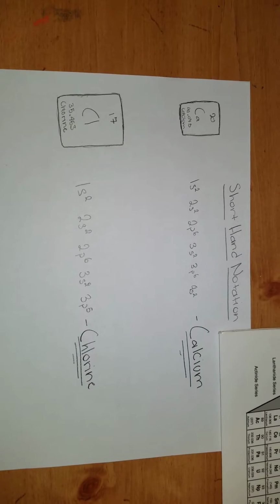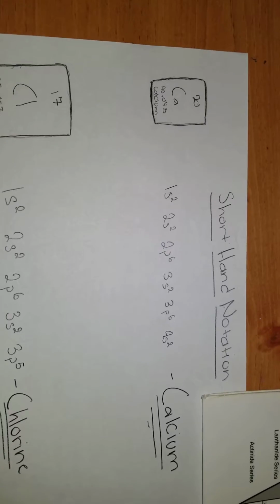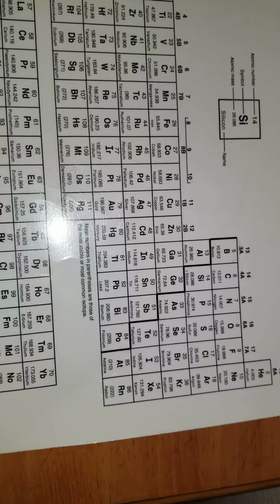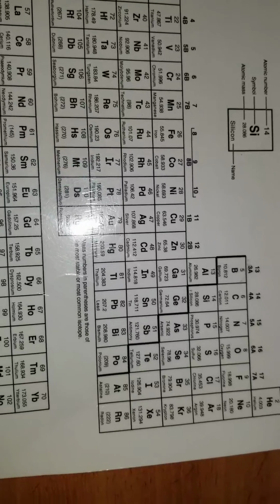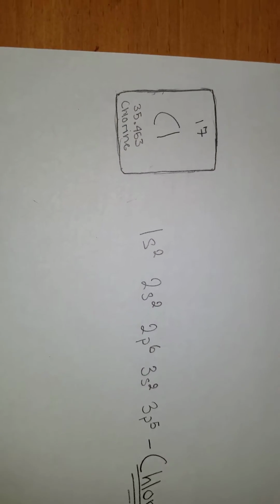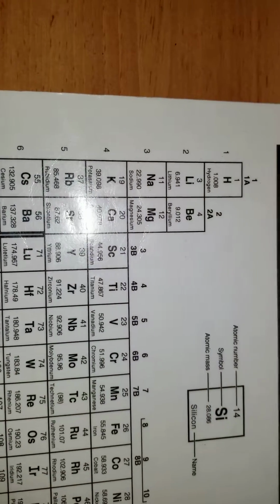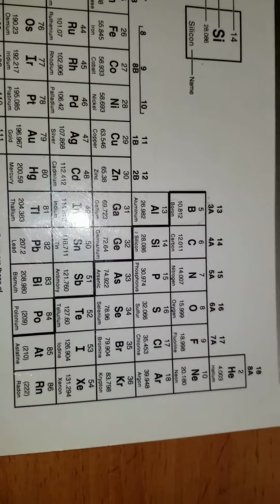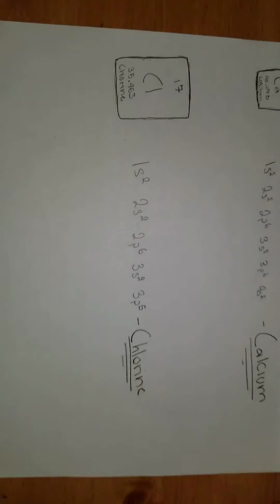September 16, 2019